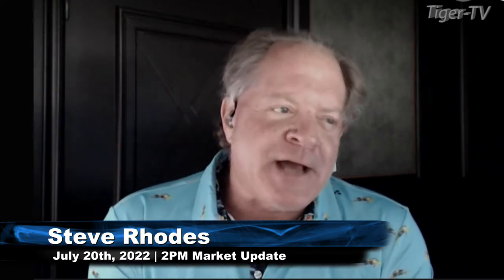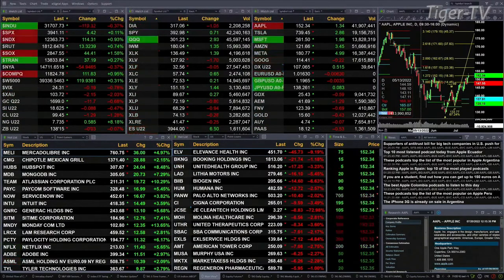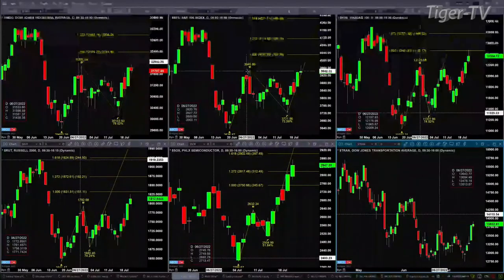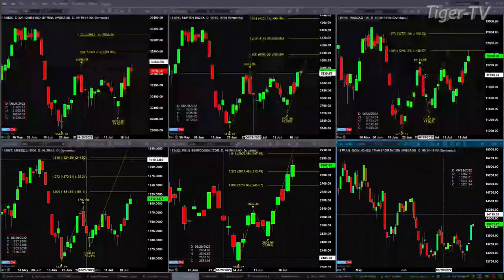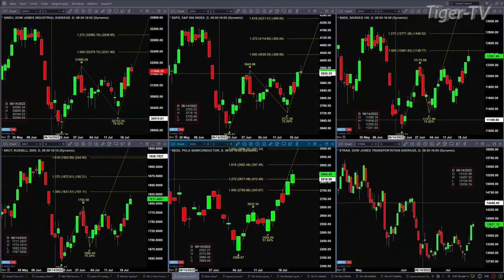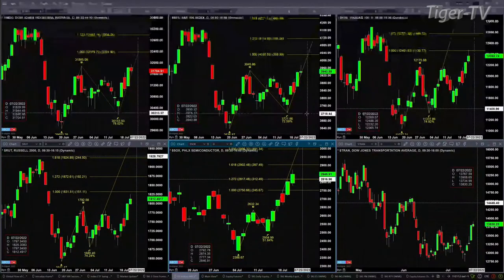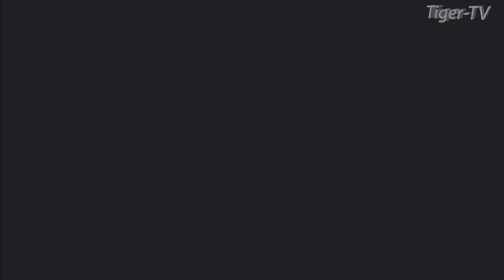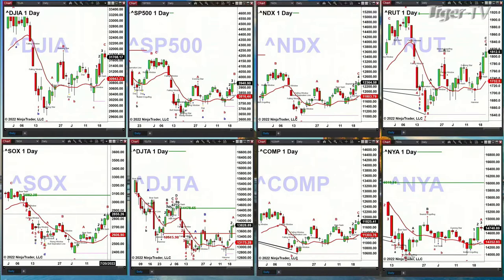July 20th, 2PM ET Market Update on TFNN - 2022